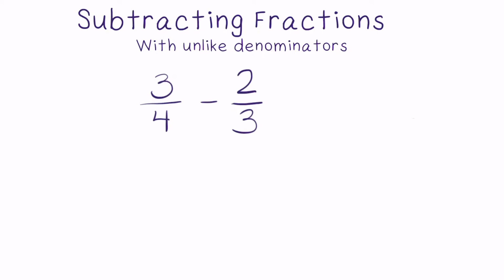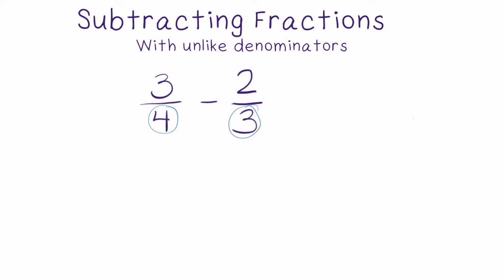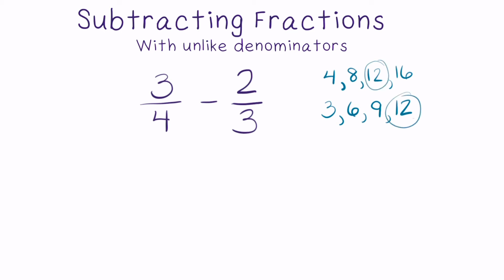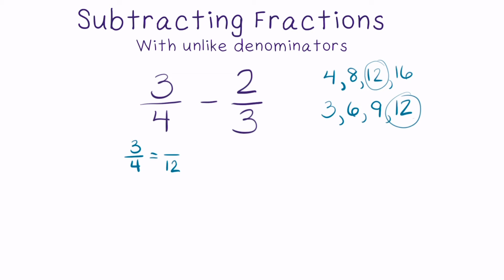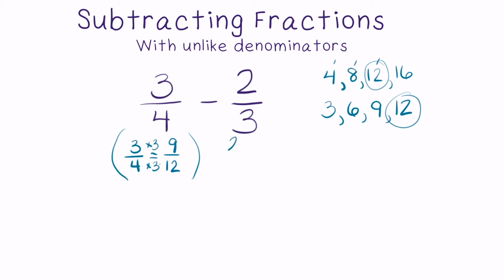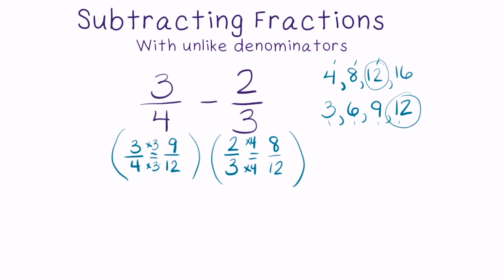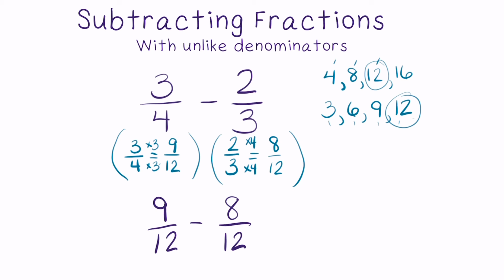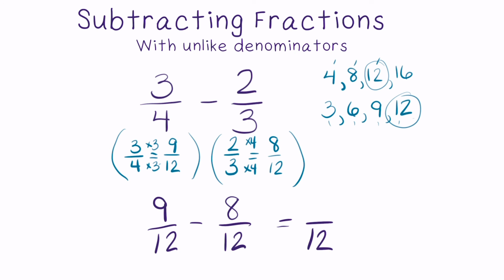Subtracting Fractions (with unlike denominators): 3/4 - 2/3 Fifth grade math review!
How do I subtract fractions when there are unlike denominators? This video will teach you, and review the step-by-step process to find the lowest common multiple of the denominators, convert the fractions to those with like denominators, and solve.

In this video, I will review how to subtract fractions with unlike denominators, using the problem of 3/4 - 2/3.

Reviews concepts related to Fifth Grade Common Core Math Standards.

Make sure to subscribe, like, and comment if you have a problem that you want me to show you how to solve or a type of problem that you want me to teach you about!